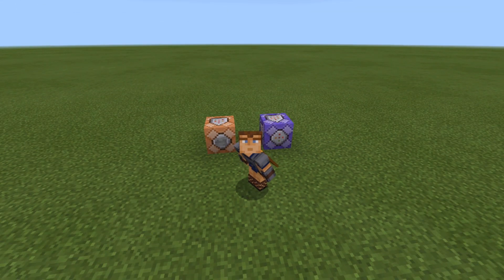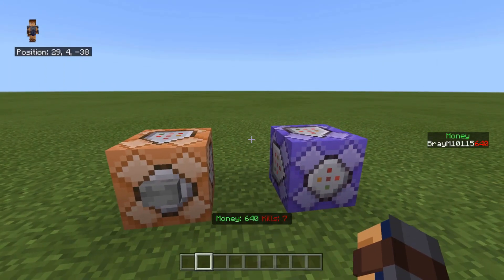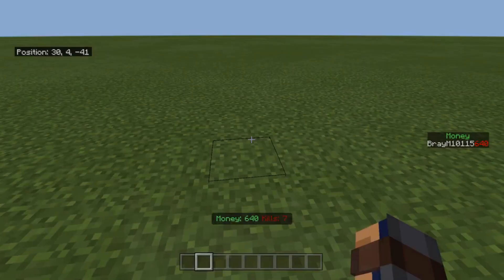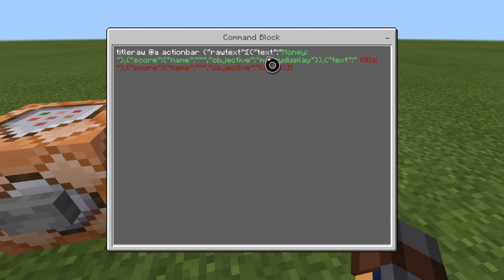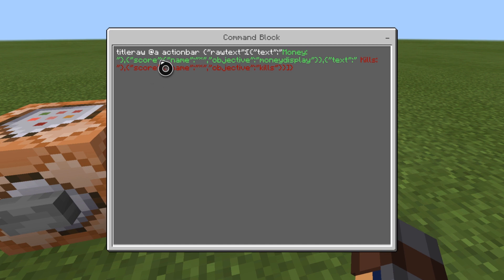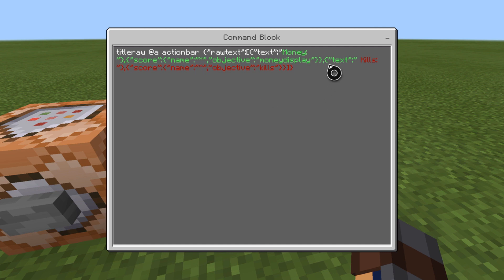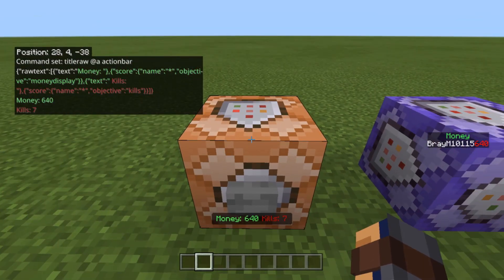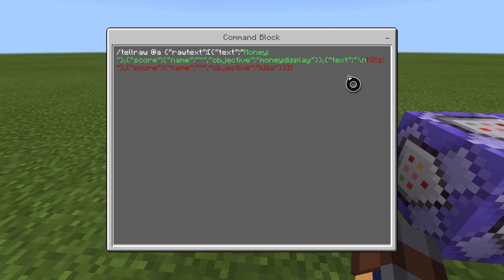Personal Stats In Minecraft Using Commands | Xbox One, PS4, Windows 10, MCPE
In this video I show you guys how to make personal stats and this system is perfect for servers by only using commands in the bedrock edition of Minecraft. This system is extremely useful for servers and I recommend using it. I explain a lot in this video so feel free to pause when needed to copy the commands but anyways hope you enjoy and DM me if you have any questions.

Xbox:
BrayM10115

Timestamps:
0:00 Intro
1:05 Showcase
1:30 Tutorial
4:31 Ending